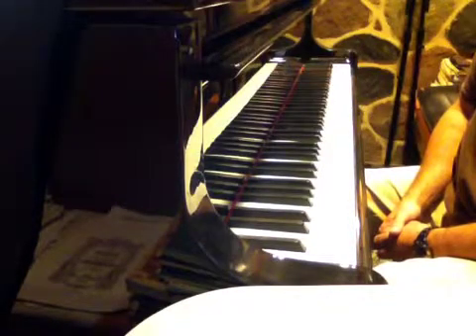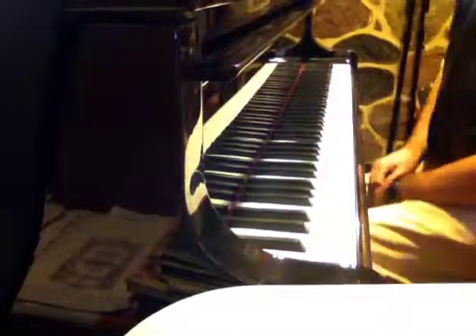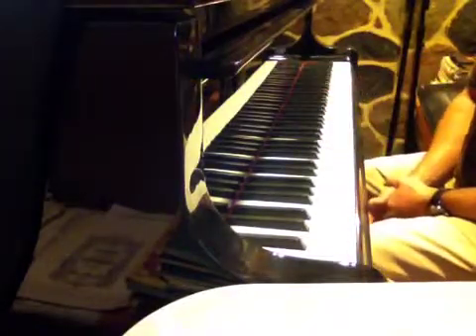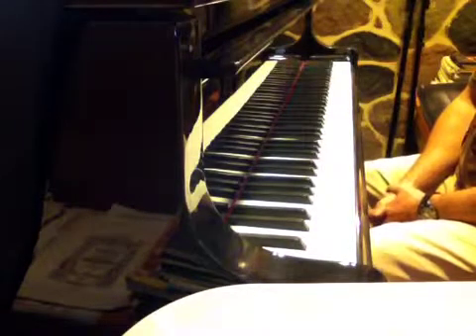J.S.Bach and Jazz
Jens Luebow analyzes and demonstrates how the study of J.S.Bach's music provides an important tool for people who want to play piano jazz on an advanced level. This is a short,unscripted tutorial with live demonstrations